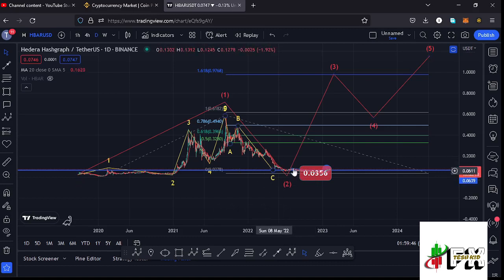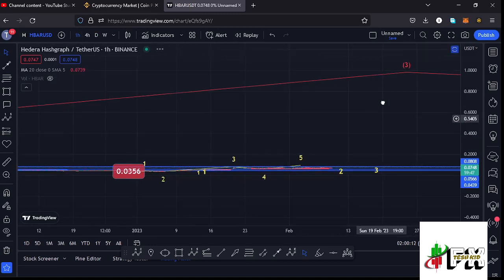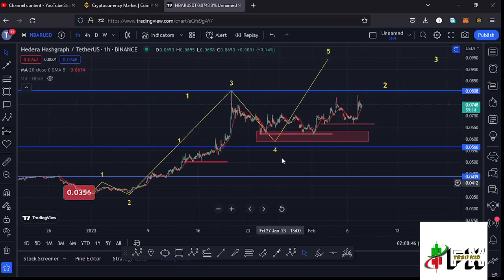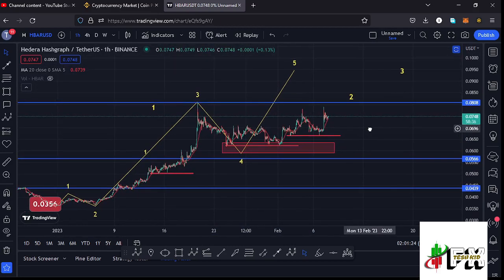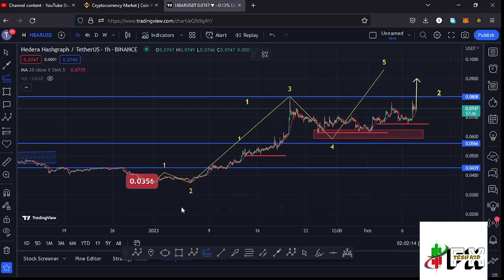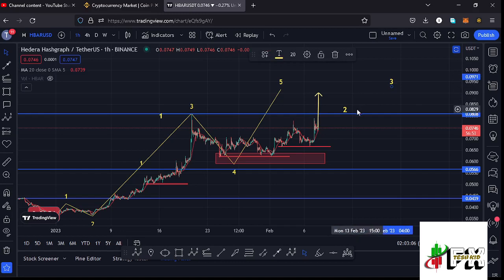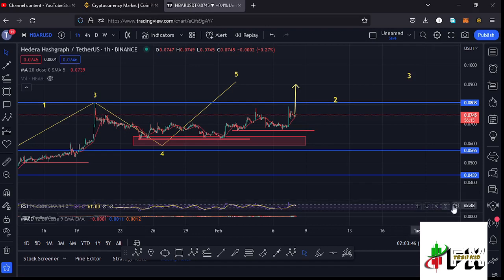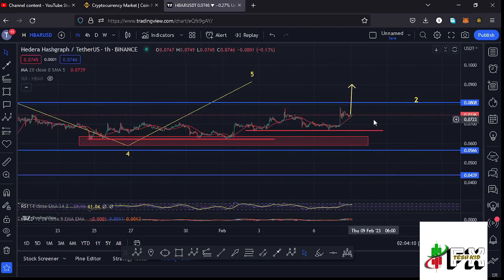🚨HBAR: RALLY IS HAPPENING NOW🔥[NEXT PRICE TARGETS] !! GET READY NOW